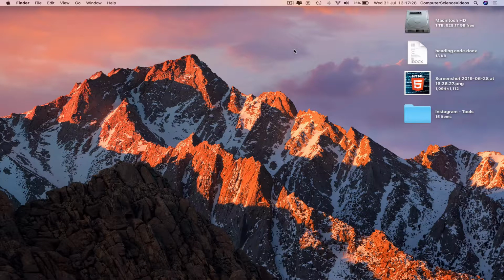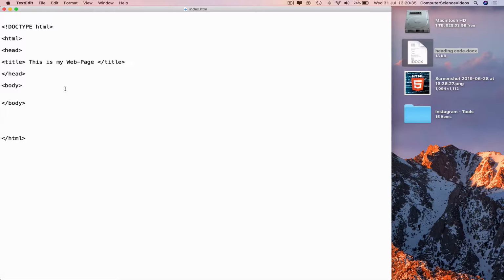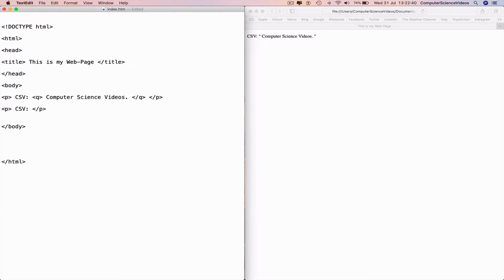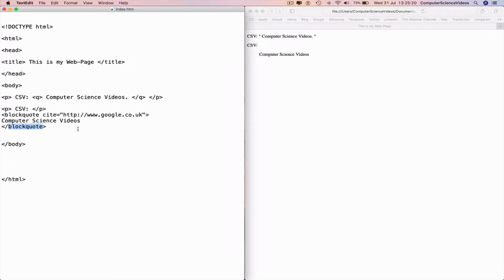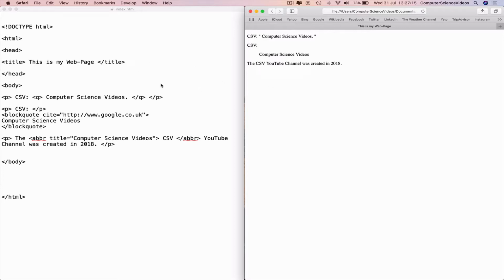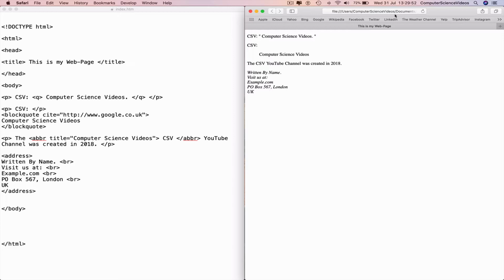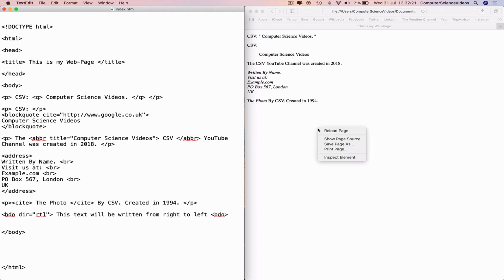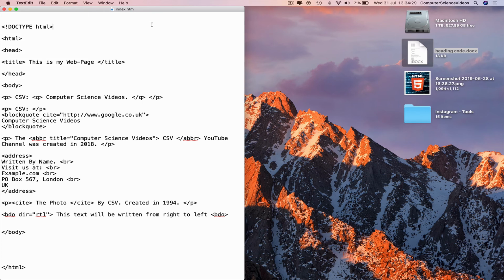Programming In HTML5 - Tutorial 16 | HTML Quotations